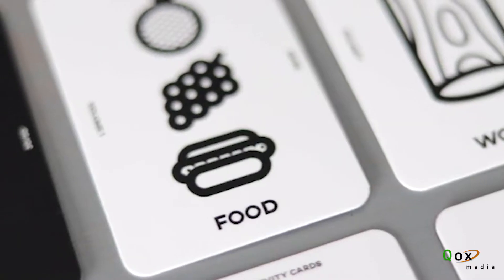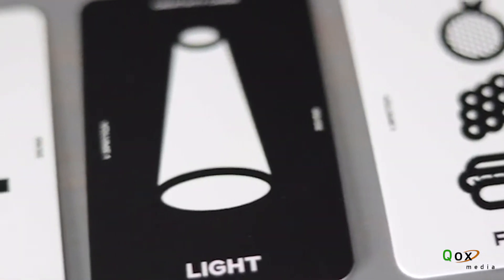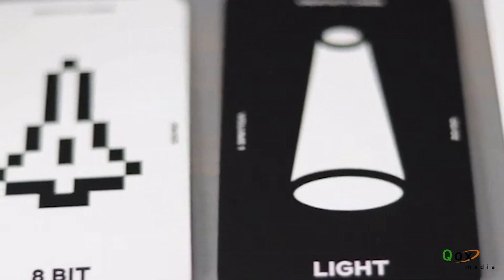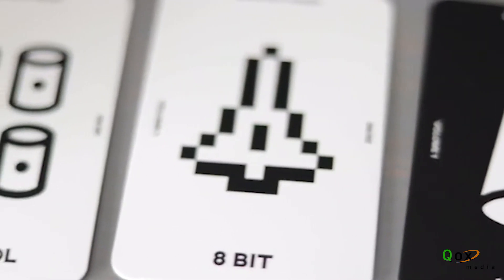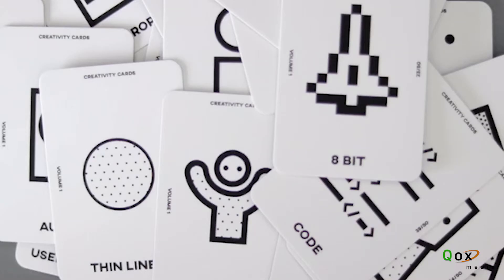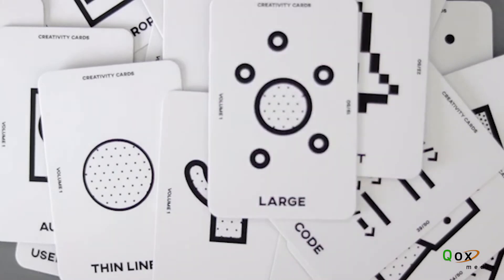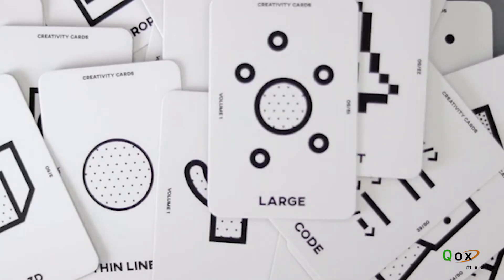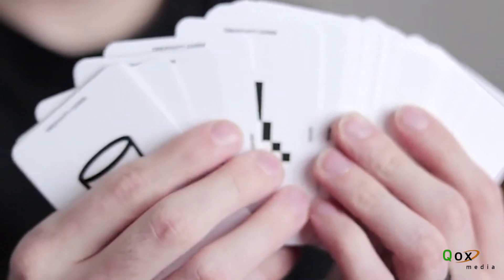The Game Of Creativity - A Tool to Remove That Overwhelming Feeling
A tool to remove that overwhelming feeling we all get when staring at a blank canvas.